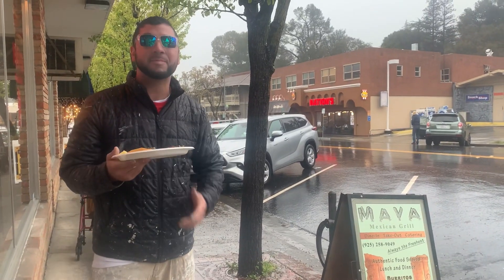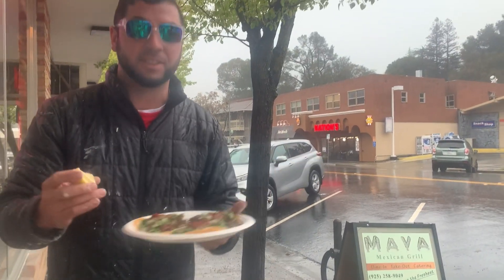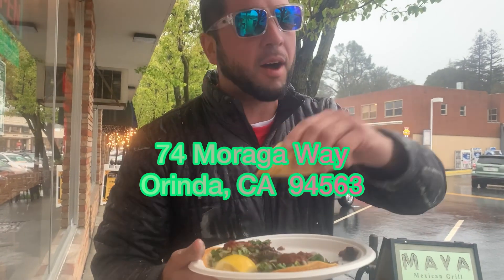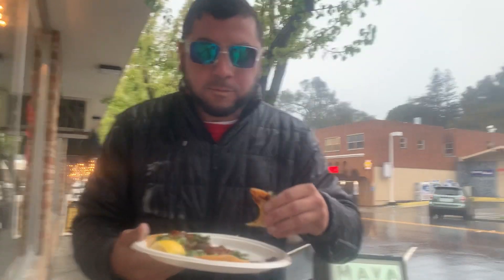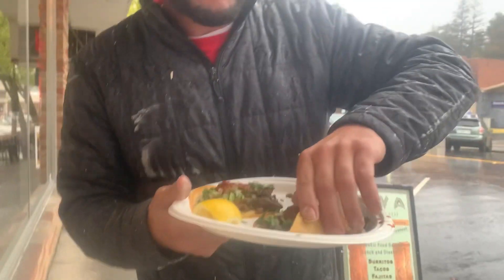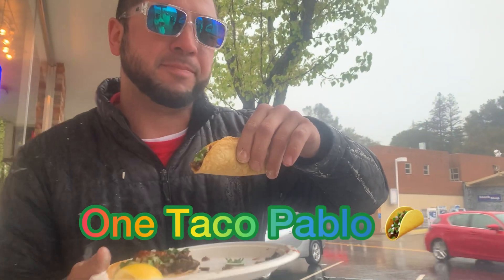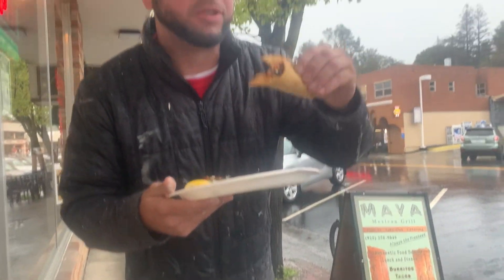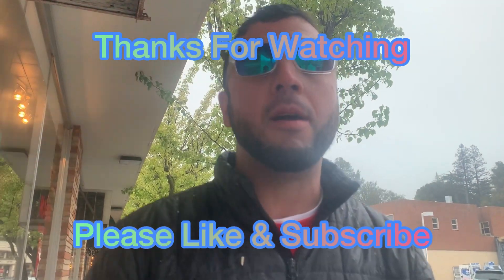Taco Review - Maya Mexican Grill - Orinda, Ca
One Taco Pablo Tack Review at Maya Mexican Grill at 74 Moraga way.